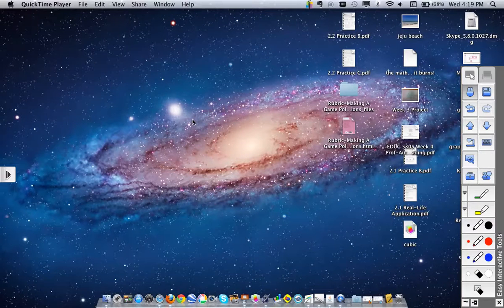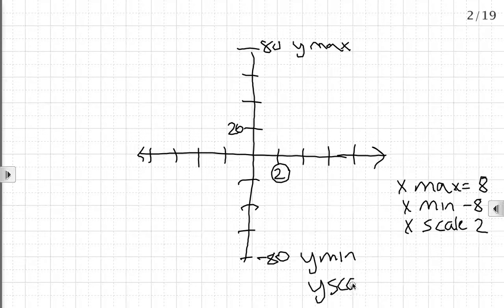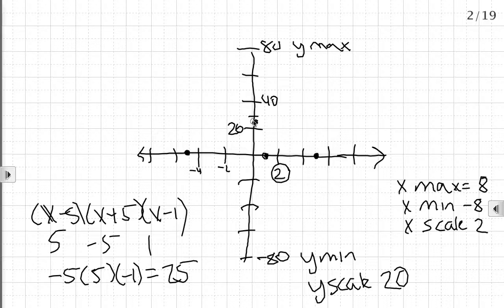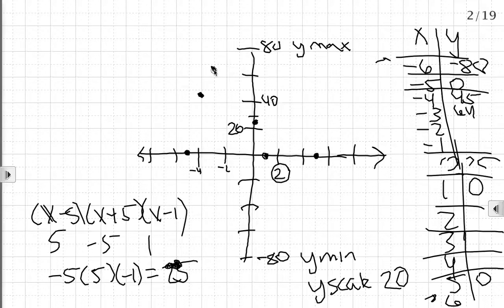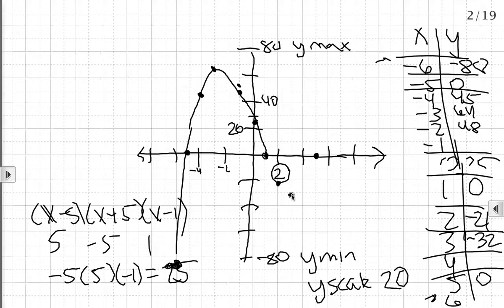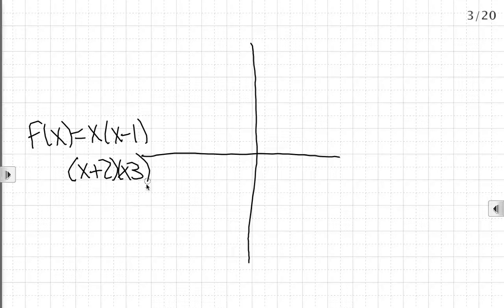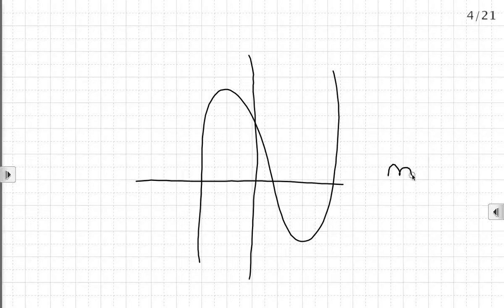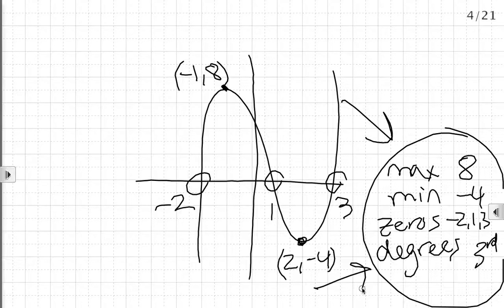Quiz 2-3 Answers part 3.mov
The worked out explanations to questions 8-10.